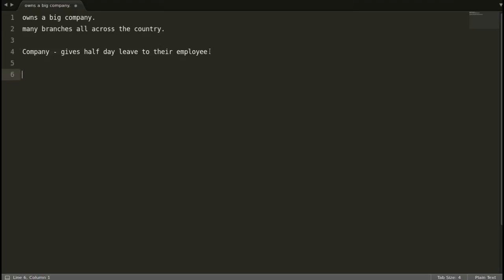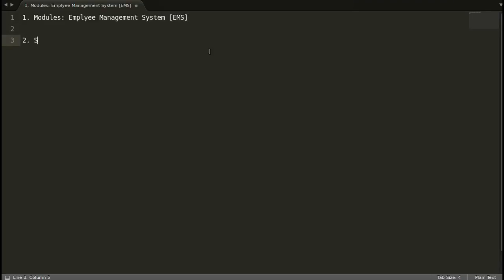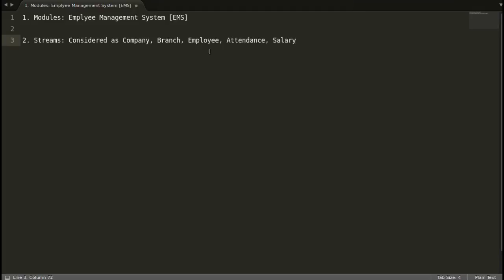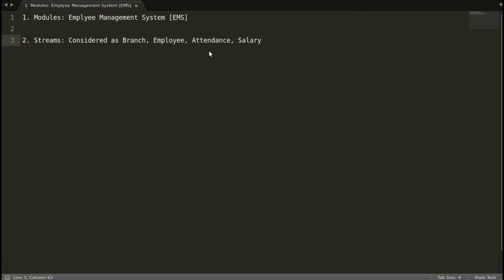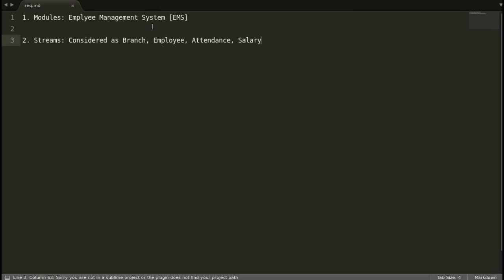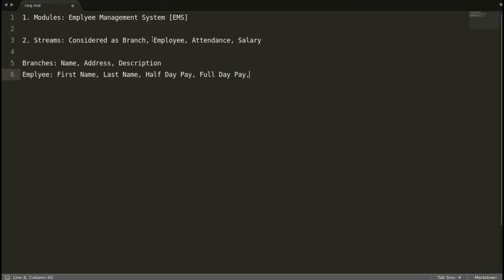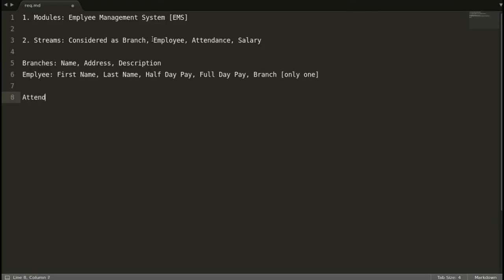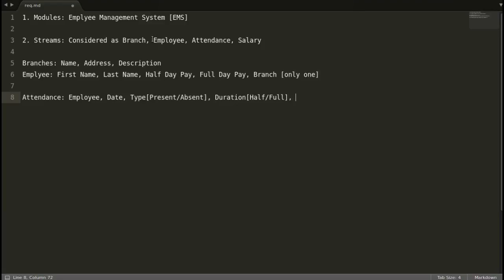02. Discussing the Requirements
As part of employee management system series - we discuss the requirements and what we are going to build in this series, next video onwards.